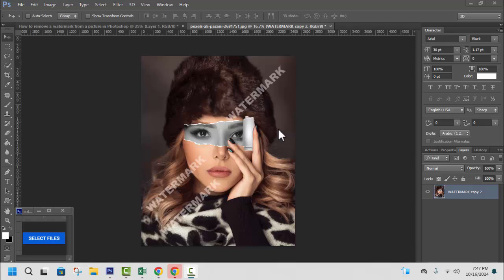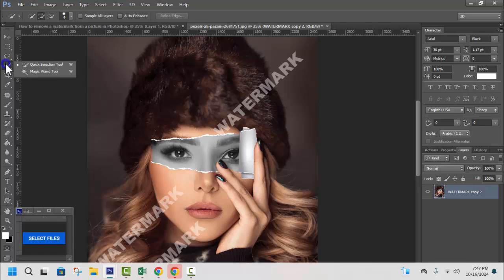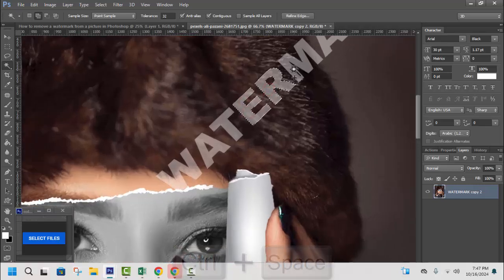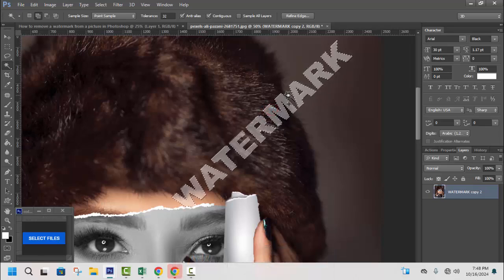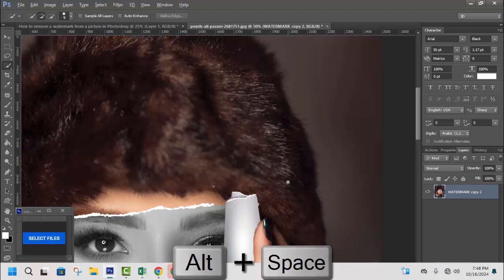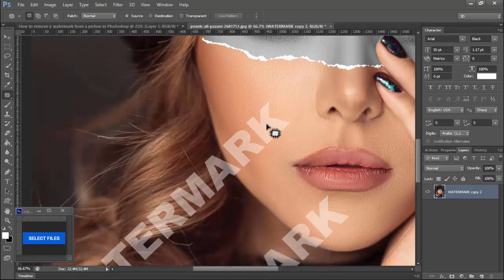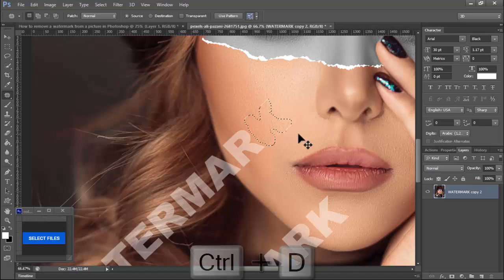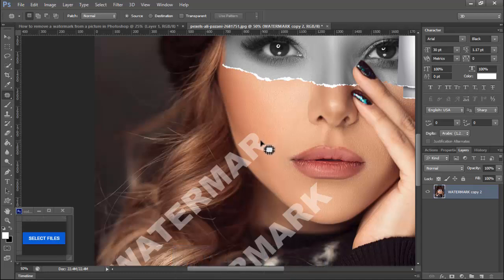How to remove a watermark from a picture in Photoshop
In this video : How to remove a watermark from a picture in Photoshop